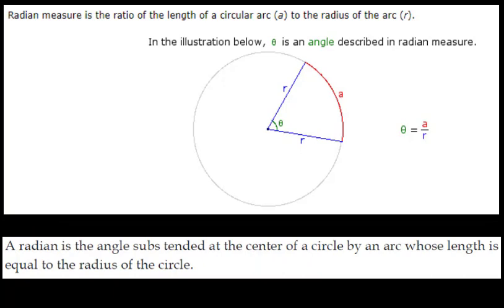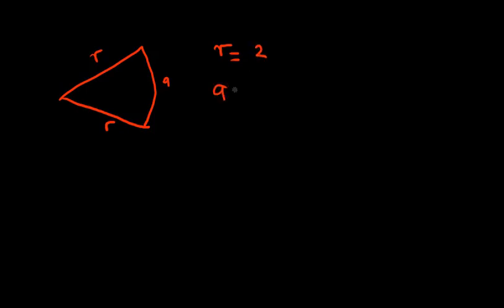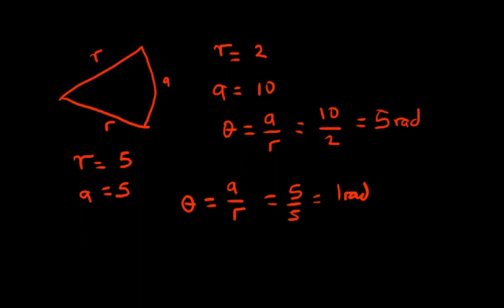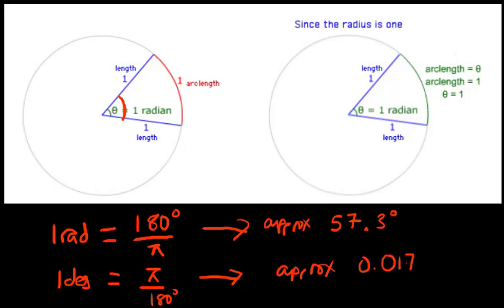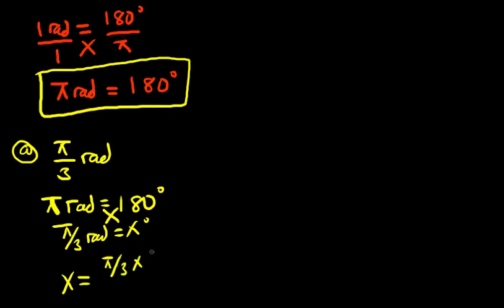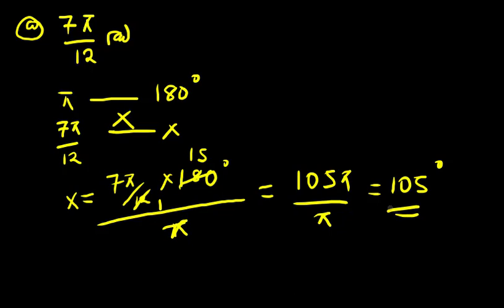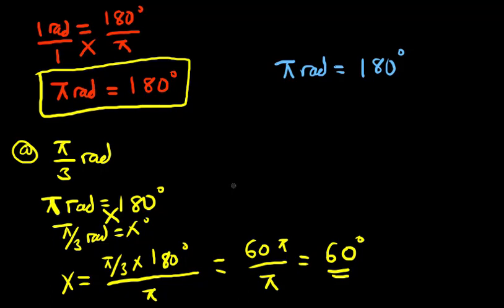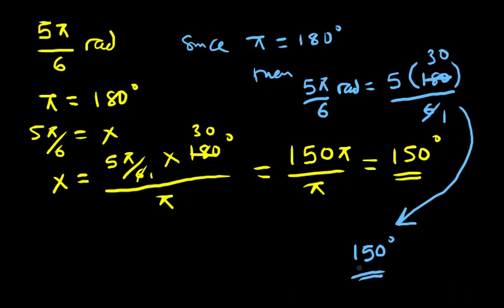1_Radian Measure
Trigonometry Lectures